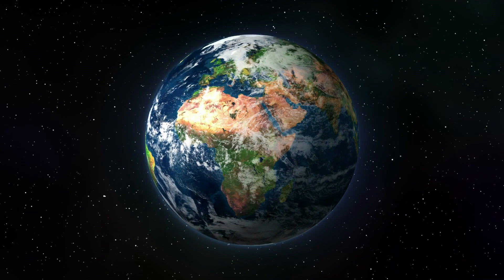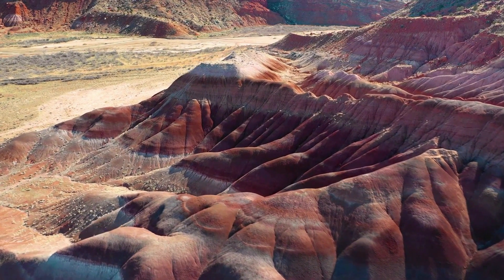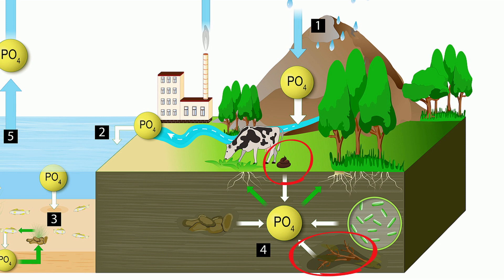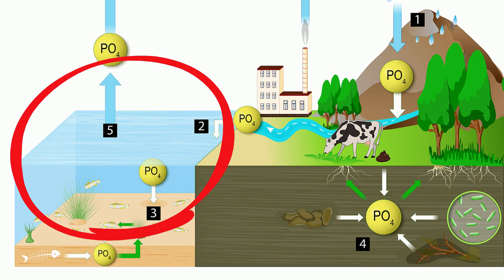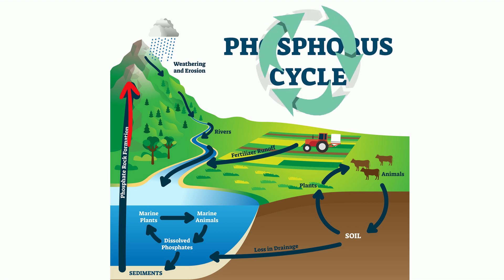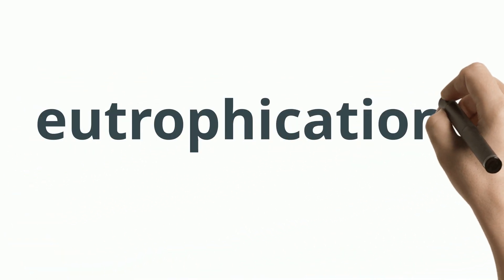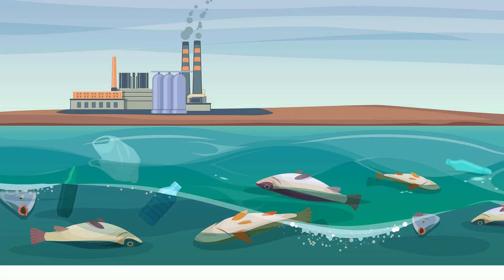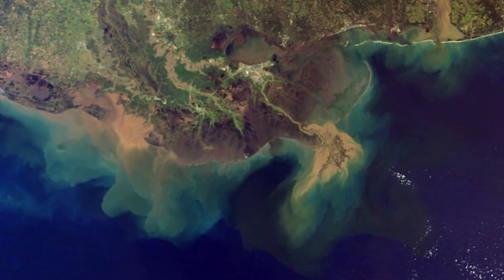Phosphorus Cycle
Learn about the Phosphorus cycle. Phosphorus is an essential nutrient for living organisms. It’s a building block of nucleic acids, like  DNA, and phospholipids that form our cell membranes. It is also essential for plant growth.
In the natural world phosphorous is never encountered in its pure form, but only as phosphates, which consists of a phosphorus atom bonded to four oxygen atoms
Phosphate compounds are found in sedimentary rocks, and as the rocks weather—wear down over long time periods—the phosphorus they contain slowly leaches into surface water and soils. Volcanic ash and fertilizer can also be significant phosphate sources.